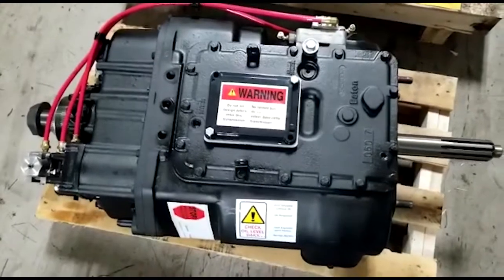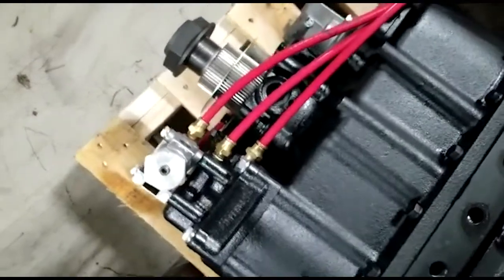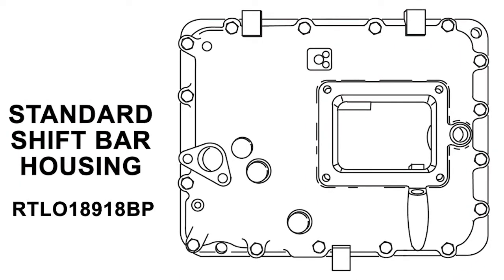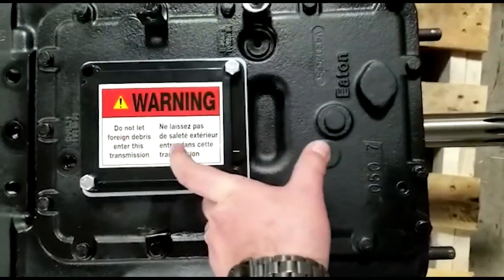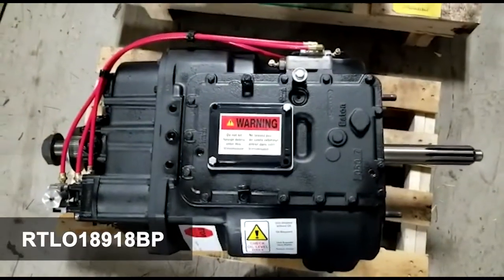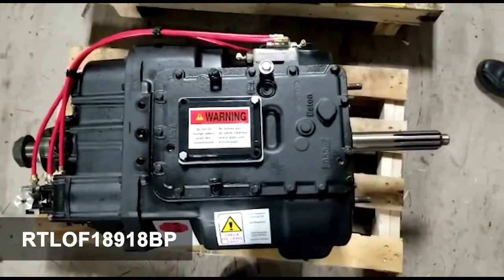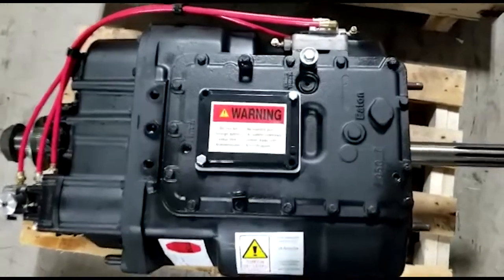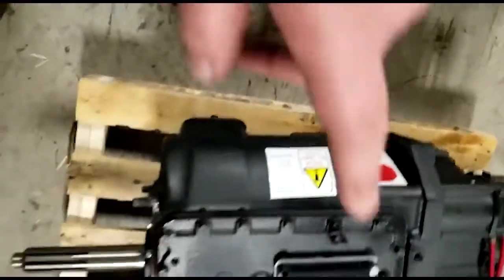How to Properly Identify the correct Transmission Shift Cover on an Eaton-Fuller Transmission - 2022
Before Installing an Eaton-Fuller Transmission, always check the shift bar housing gear shift lever opening is in the correct position.